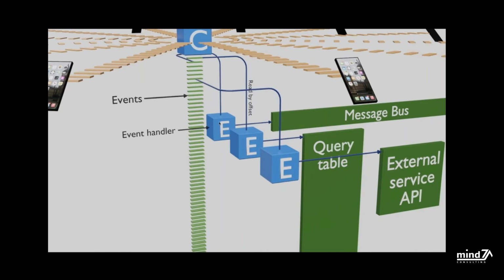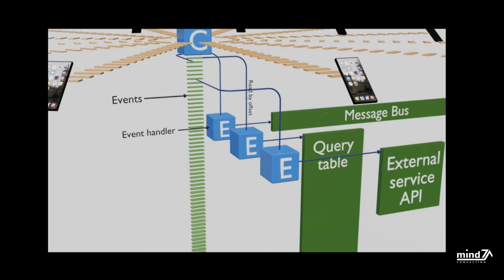Code Review 3 - Webinar "How to build Megaservice ?"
Webinar "How to build Megaservice ?"

Découvrez la présentation Code Review 3 dans ce replay du webinar animé par Hugh McKee, Developer advocate chez Lightbend et Nidhal Daghrir, Directeur de projet chez Mind7 Consulting.

Une question relative à cette présentation ?
N'hésitez pas à nous contacter, notre équipe sera ravie de vous éclairer !

Bon visionnage !

Mind7 Consulting est contributeur du blog Organisation Performante, pour découvrir des articles liés à tout l'écosystème de la performance en entreprise

Mind7 Consulting en quelques mots :

Nous sommes une ESN spécialisée dans le traitement des données et la performance métier. Nos compétences reposent sur 3 piliers : Délivrer des projets de data Temps Réel pour la Performance des Opérationnels.

Cette chaîne est faite pour vous si :

1️⃣ Vous êtes un professionnel qui souhaite en savoir plus sur comment améliorer ses performances
2️⃣ Vous souhaitez découvrir ou en savoir plus sur certains logiciels via des démos explicatives
3️⃣ Vous souhaitez découvrir des retours d’expériences métiers et techniques
4️⃣ Vous souhaitez vous former sur des concepts tels que l’agile, le scrum, ou bien des sujets plus techniques
5️⃣ Vous êtes sensibles aux sujets de mécénat
6️⃣ Vous souhaitez rejoindre une équipe dynamique, humaine, sur des projets passionnants
7️⃣ Vous êtes tout simplement un curieux ou un passionné par le monde IT

Vous vous reconnaissez dans au moins une de ces raisons de cette liste ?